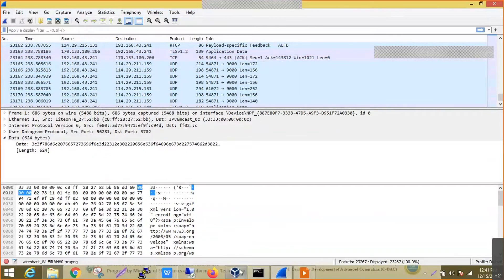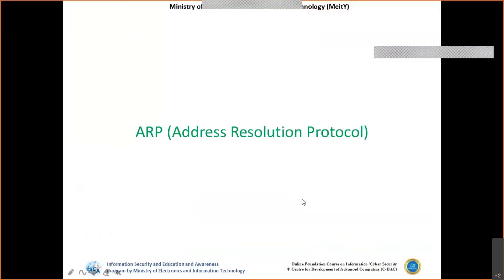TCP/IP Demonstration Part 1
Information Security Awareness videos which are created to spread Cyber Security awareness to all the viewers on TCP/IP Demonstration Part 1